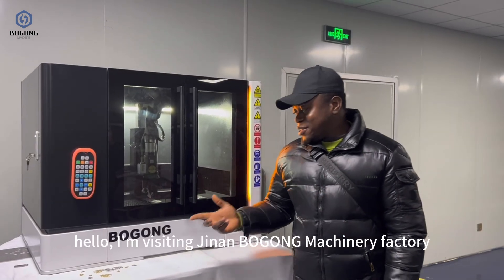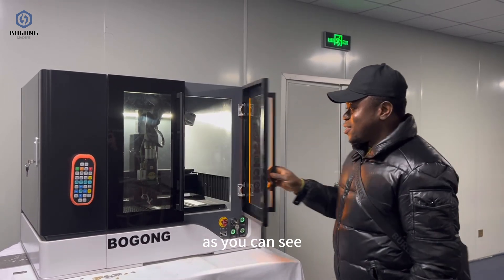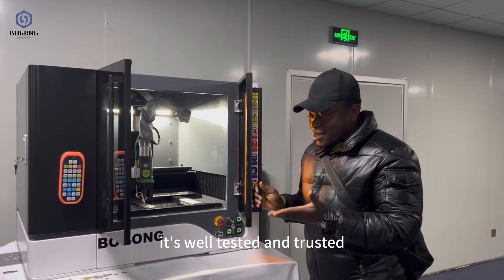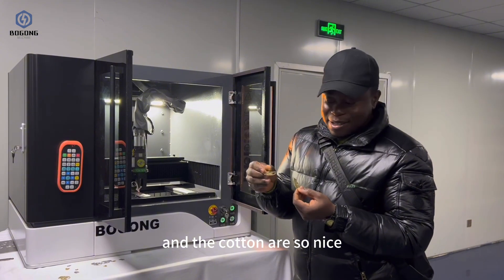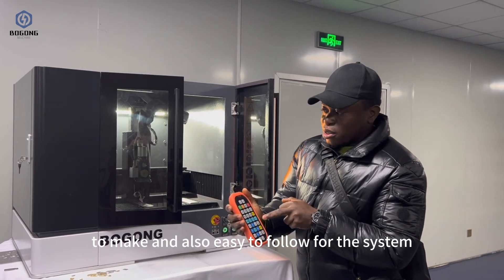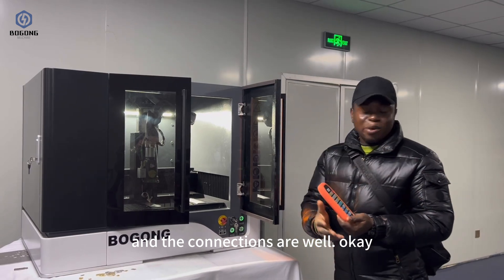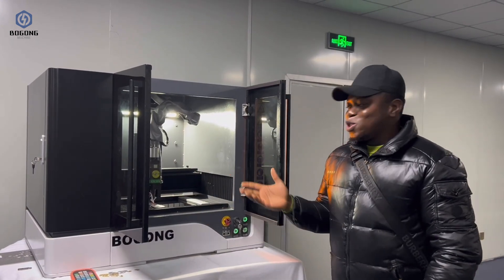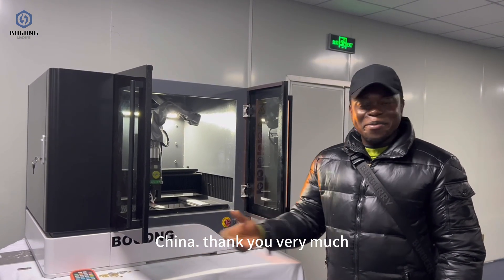He visited BOGONG and Ordered 2030 Fiber Laser Cutter | Feedback BOGONG Laser Cutting Machine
Watch as he visits Bogong and orders a 2030 Fiber Laser Cutter! Get feedback on the Bogong Laser Cutting Machine in this informative video.

If you want to get one small fiber laser cutter products or u need more information about BOGONG laser cutting machine, please email us to . or u can add me on whatsapp:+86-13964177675

We will keep updating new metal laser cutting machine videos.

Wechat id:bogongmachine